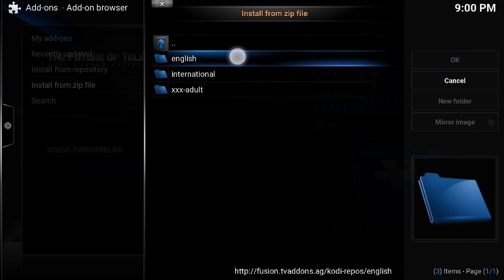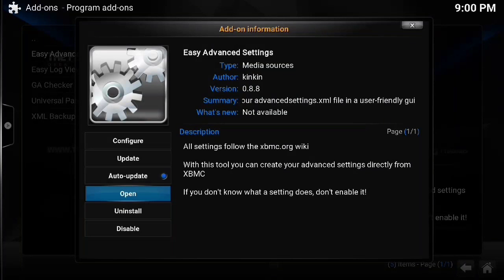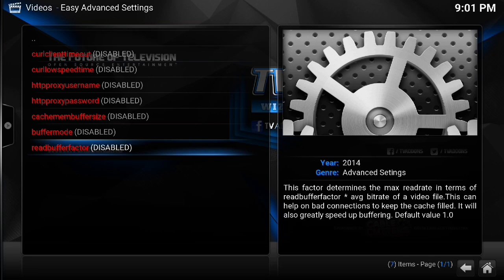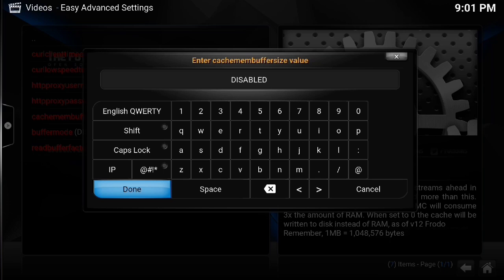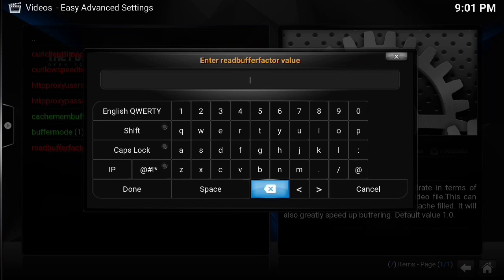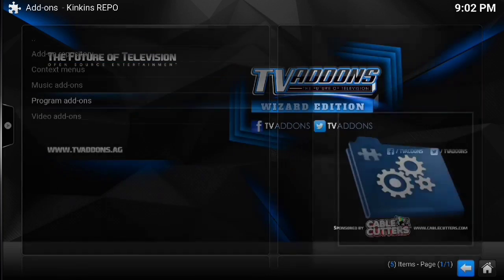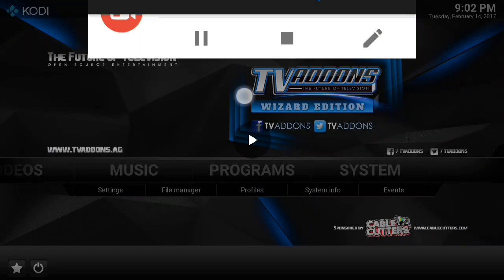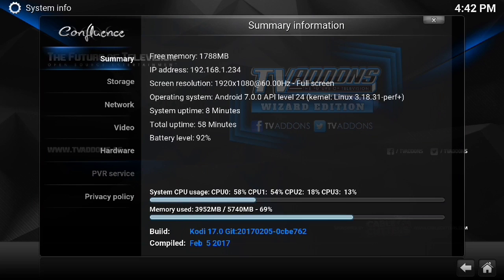Get rid Kodi buffering and stuttering!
Here's how you can adjust Kodi to get rid of buffering or stuttering...